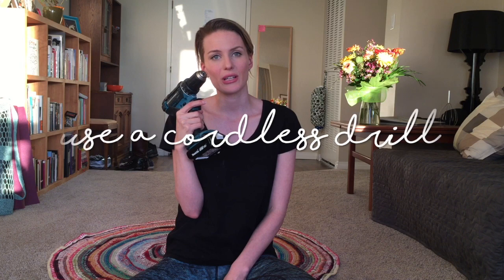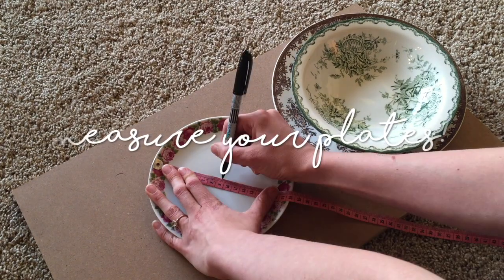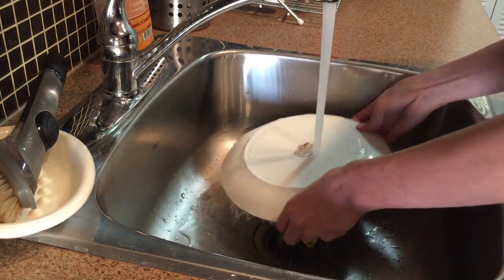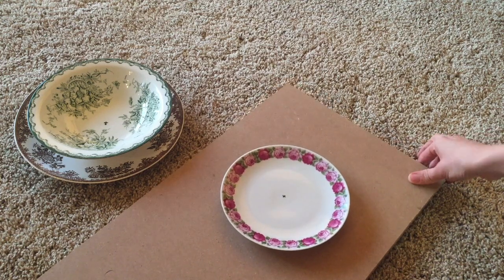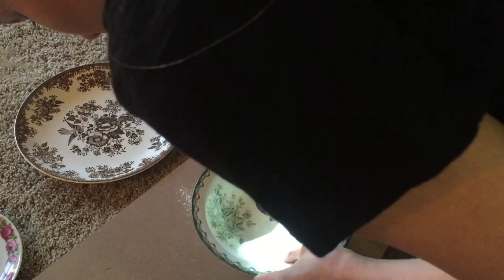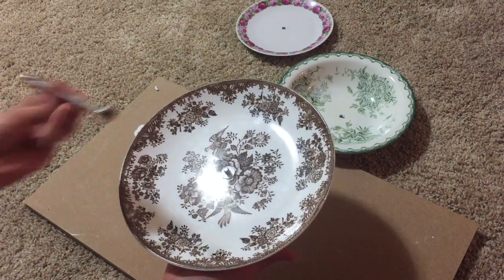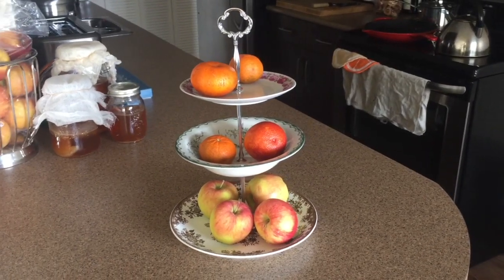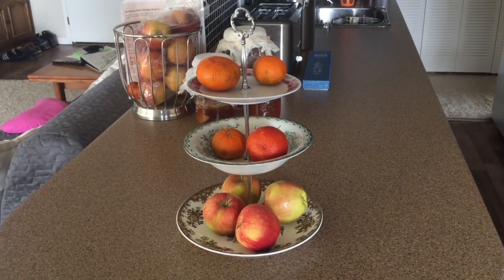DIY Vintage Plate Cake Stand 🎂 Miss Matti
Watch my step-by-step tutorial on how to make your own 3-tier cake stand of old, vintage or thrifted plates.

What you'll need to make your own DIY Vintage Plate Cake Stand:

▸ Cordless drill
▸ Drill bit suitable for glass or tiles
▸ Tape measure
▸ Pen

Check out my blog post for a full list of supplies + written instructions

Some of the links above are affiliate links, which means that if you make a purchase through these links I will earn a small commission without any extra charge for you.

▼ Intro/Outro Music ▼